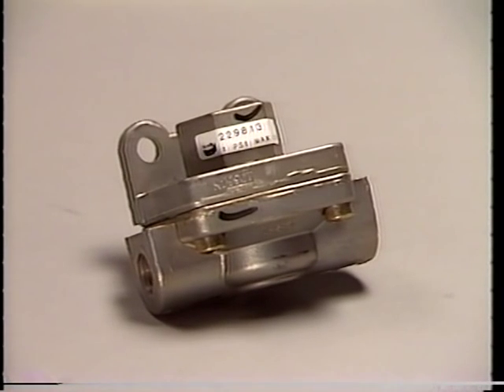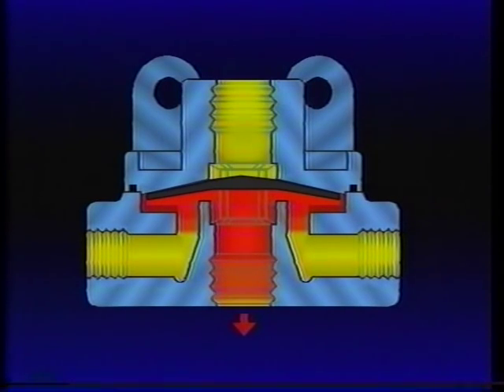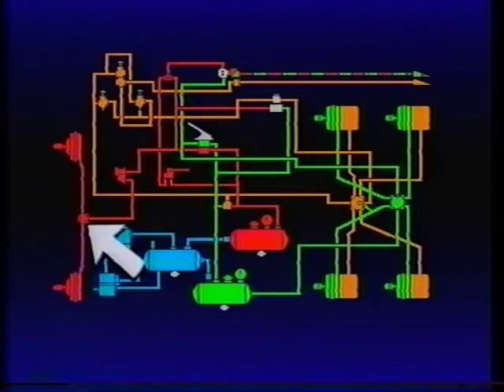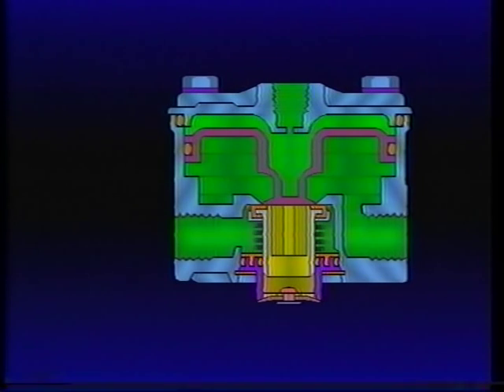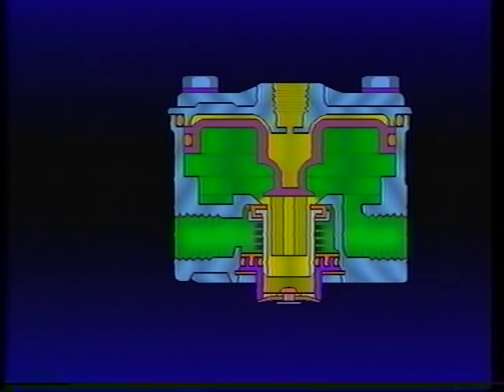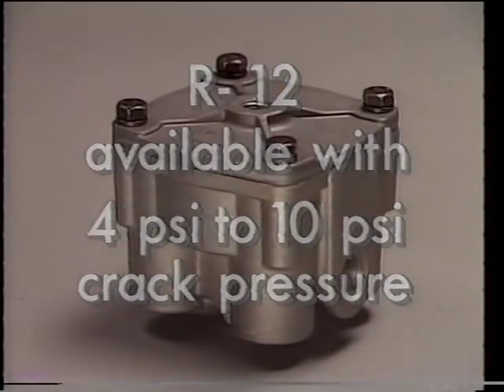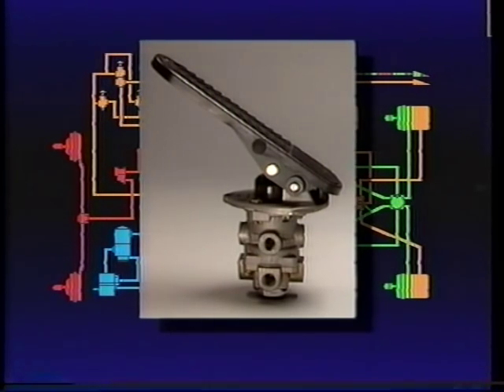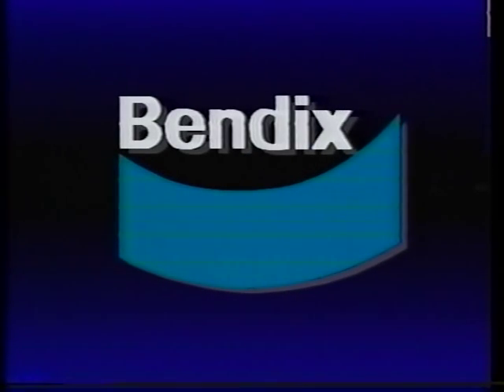service system 2.VOB